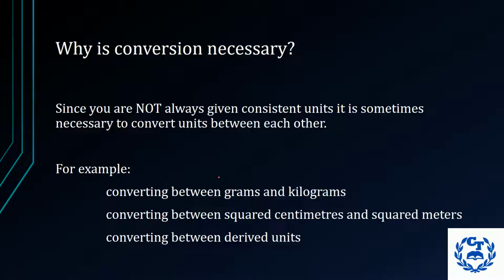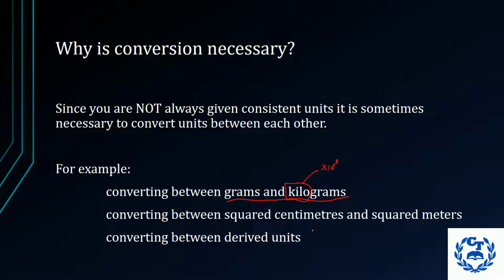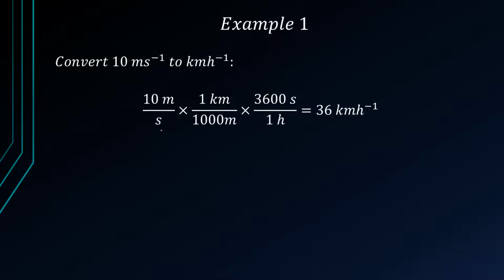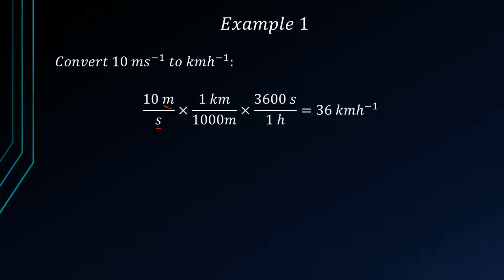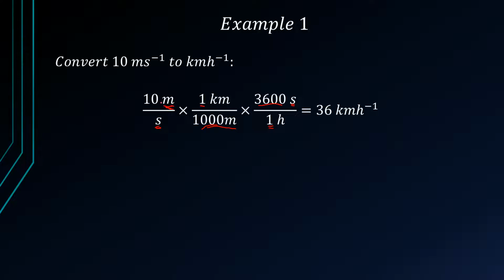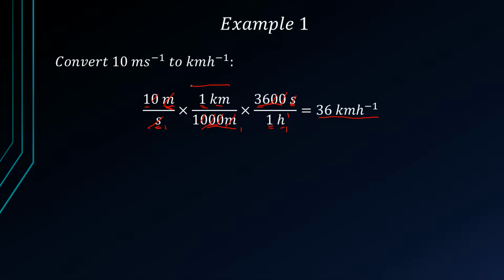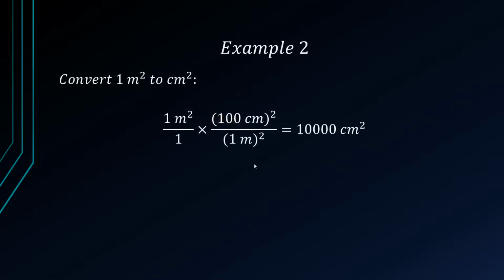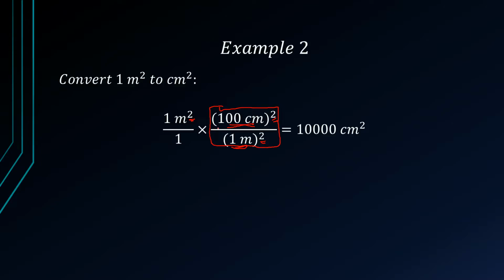005 Unit Conversion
This lesson shows how to convert between units.